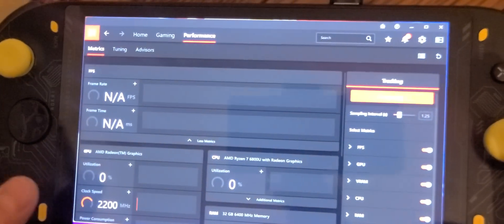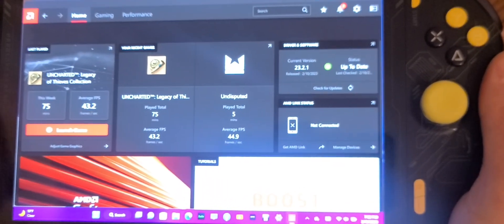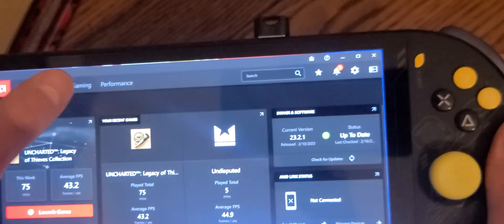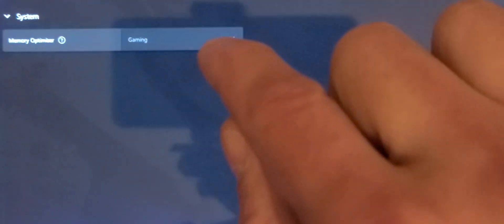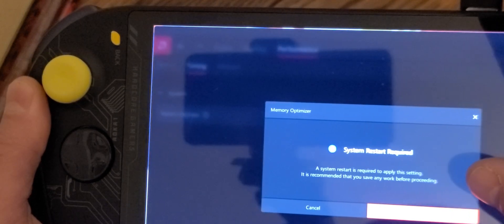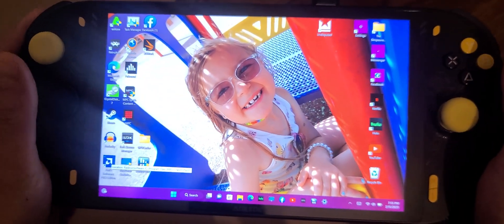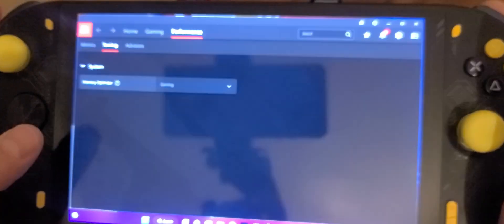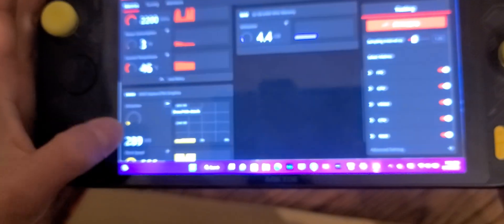AMD Adrenalin update 23.2.1 (Increasing the Vram) Tutorial. -Aokzoe A1-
How to increase the Vram on Aokzoe or another 6800U after updating AMD Adrenalin to 23.2.1.  By default it will set it to 512mb. I found out how to increase it to 4096mb which should be enough.
Let me know if you find a way to increase it even more without messing with Bios.
Note: Letting the battery drain to 0% and die will not fix it and will again set it back to 512mb.

-God Bless-